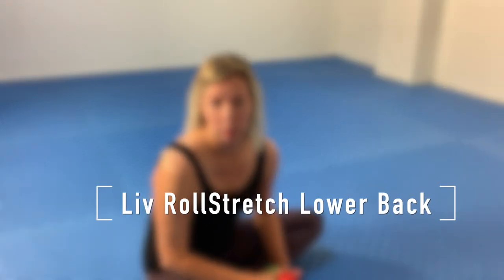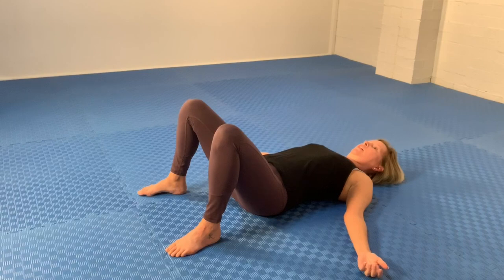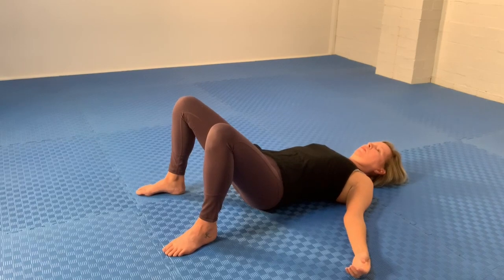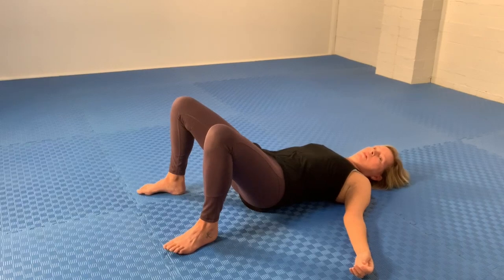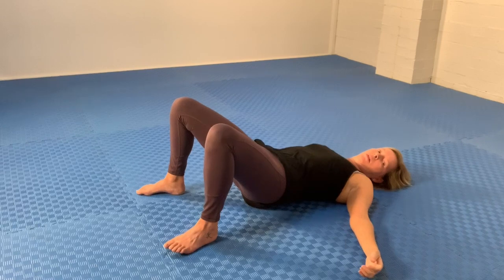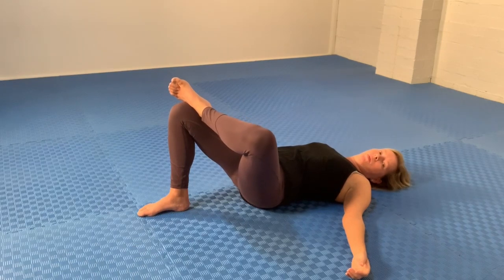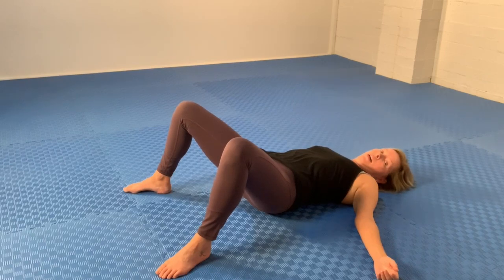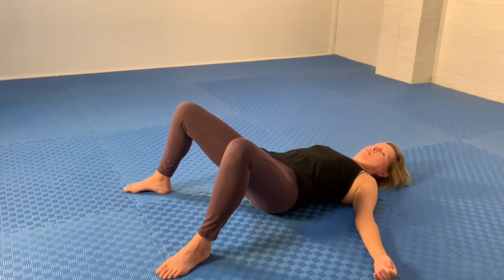RollStretch for the Lower Back | Stretch Therapy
For more in-depth tutorials, free relaxation audio files, and a huge number of articles and videos, please go

Is your lower back a bit tight? If you have a ball handy, let Liv take you though a detailed experiential process to help you feel how to let all tension go from the lower back. Once you have seen the setup by watching the video, we have made the audio available, too, so that you can listen and follow along via your phone or computer.